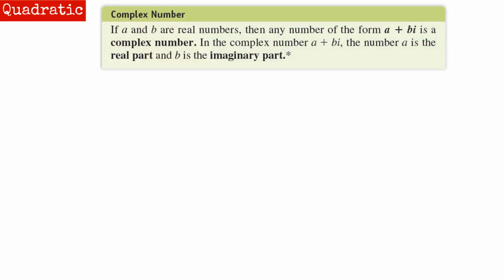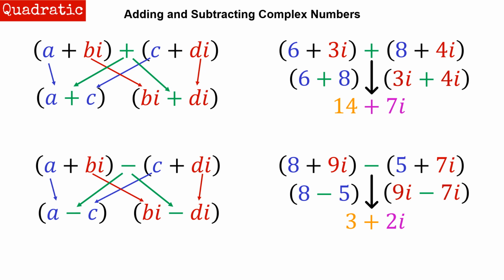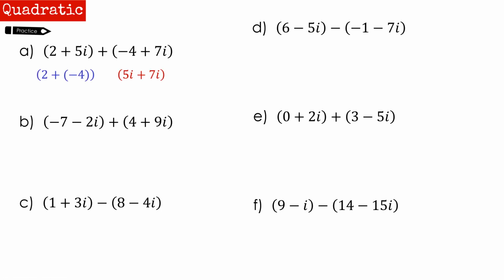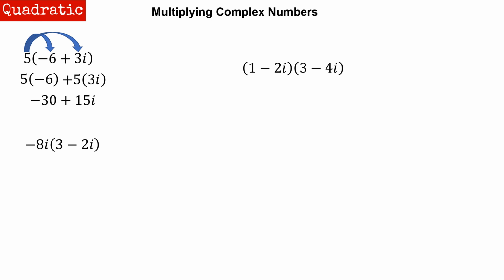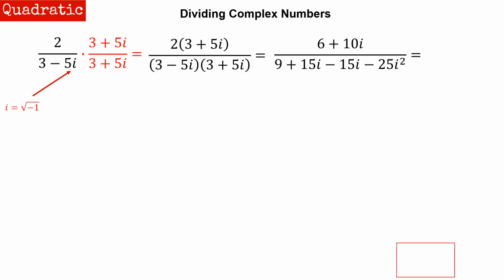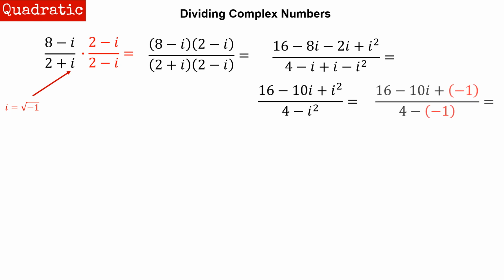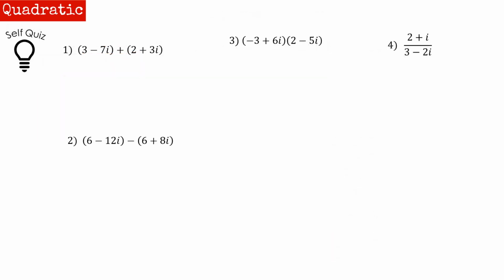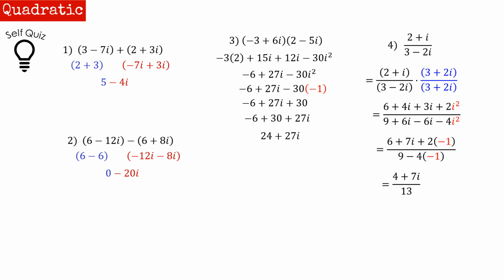Algebra Imaginary and Complex Numbers Add Subtract Multiply and Divide Surds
In this video we are going to talk about complex numbers. What are they and how to add, subtract, multiply, and divide! Cool!